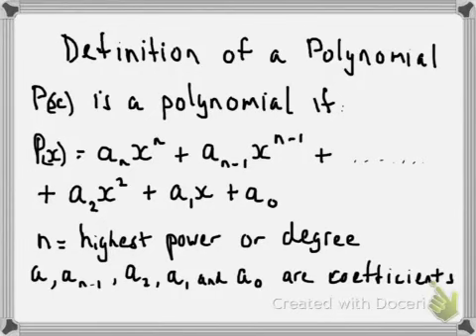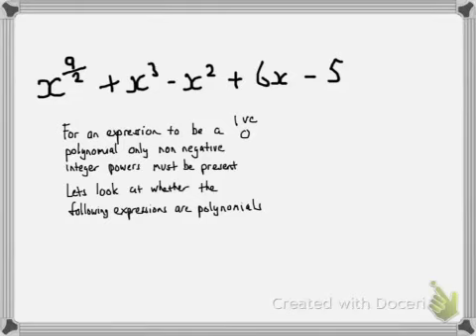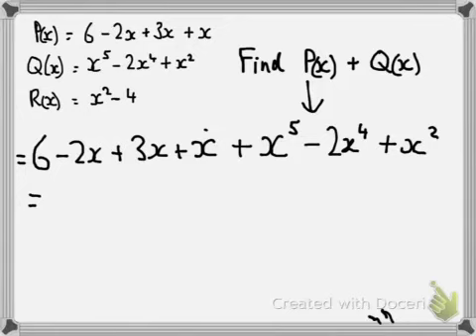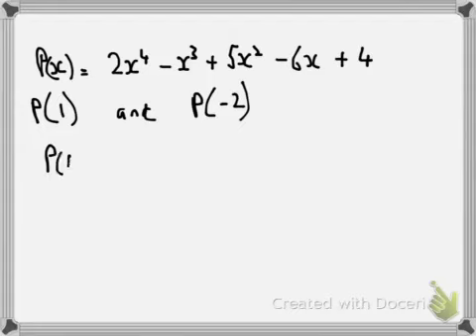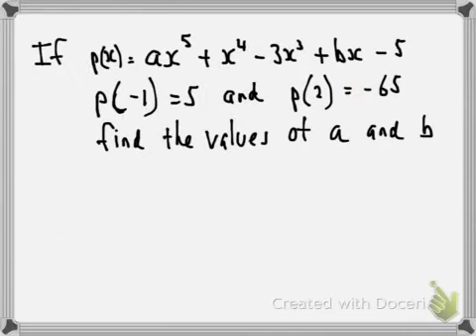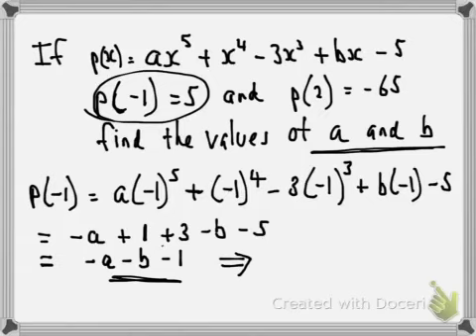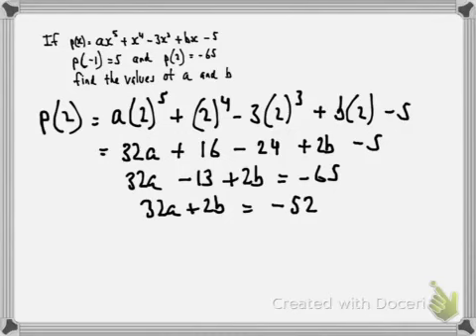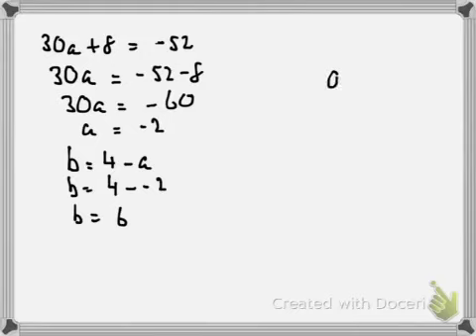Polynomials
Polynomials Theory